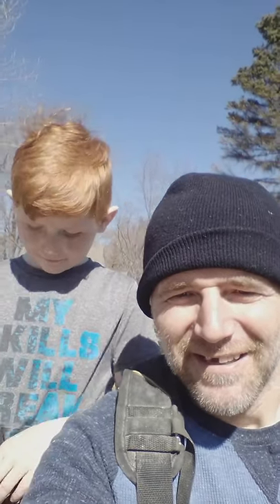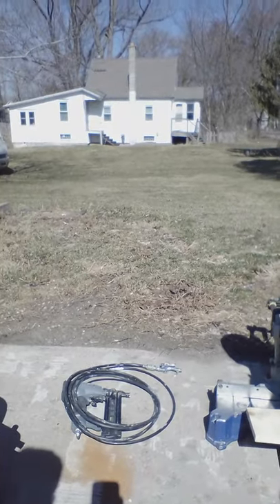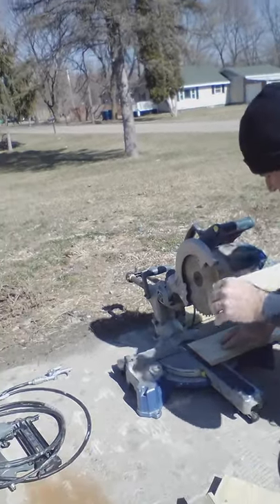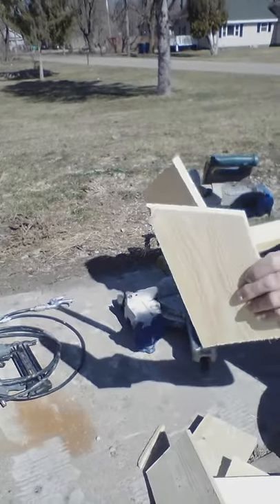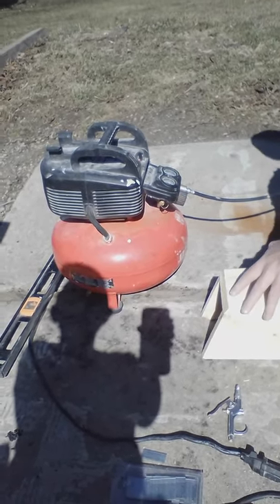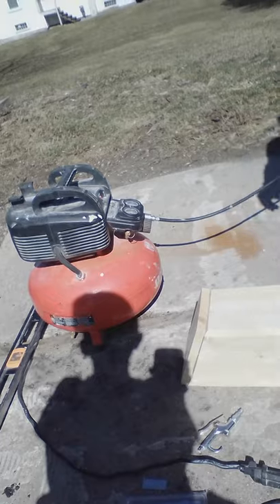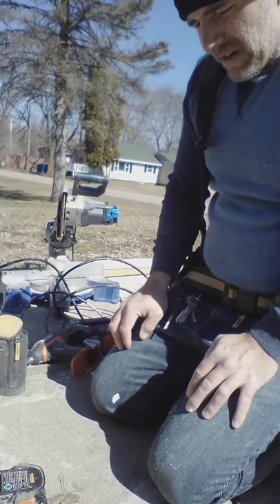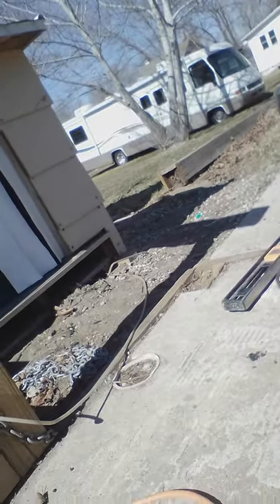Build & Bond . episode 1 Birdhouse